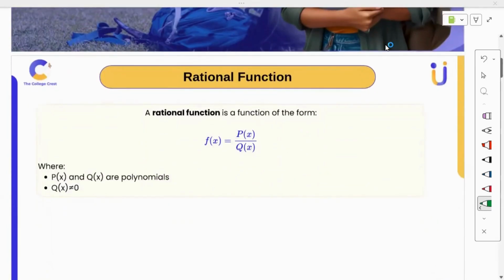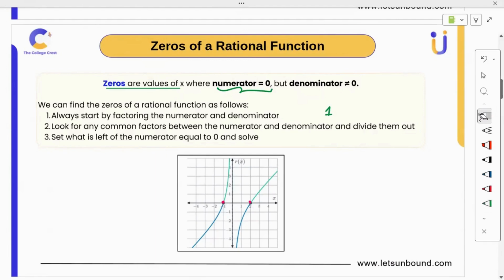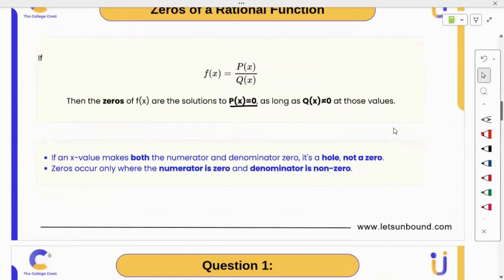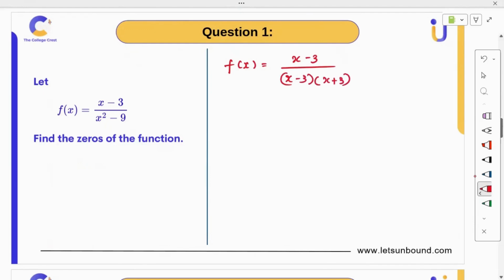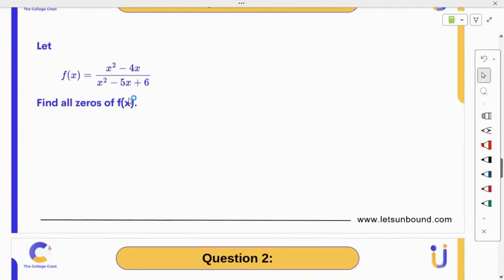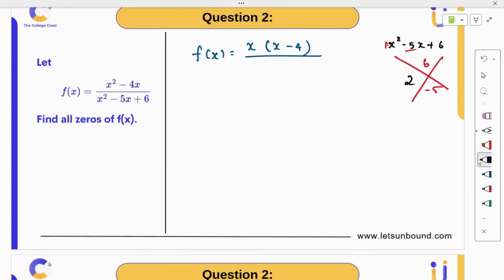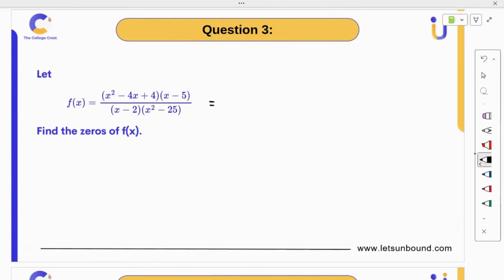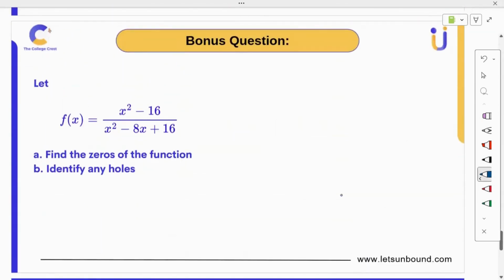AP Precalculus | 1.8 | Rational Functions & Zeros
📌 Episode 8 – Rational Functions and Zeros
 In this episode of AP Precalculus: One Topic at a Time, we focus on finding zeros of rational functions and applying the concept through three levels of problem solving.
🔍 What you’ll learn:
How to find zeros of rational functions

Step-by-step process for solving rational equations

Applying zero-finding skills in 3-tier problem solving:
 • 🟢 Beginner → Build foundational skills
 • 🟡 Intermediate → Apply reasoning to more complex cases
 • 🔴 Advanced → Tackle challenging mixed problems

This episode is essential for mastering how rational functions behave at their zeros — a core skill for graph analysis and higher-level algebra.
 💬 Chat with fellow learners on our official WhatsApp group.

📩 Questions?
 Drop them in the comments — we’ll help you master finding zeros step by step.